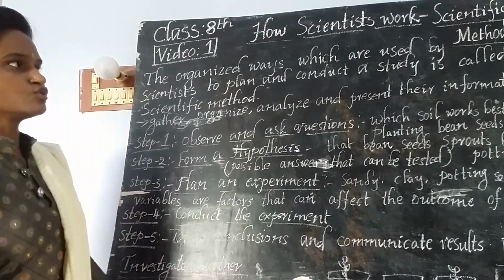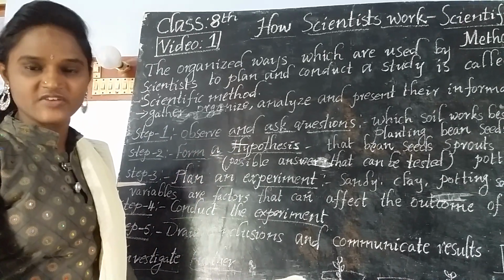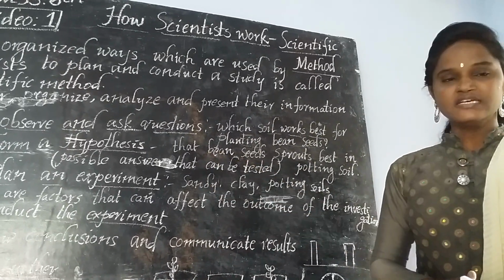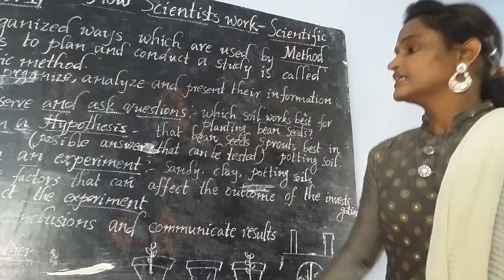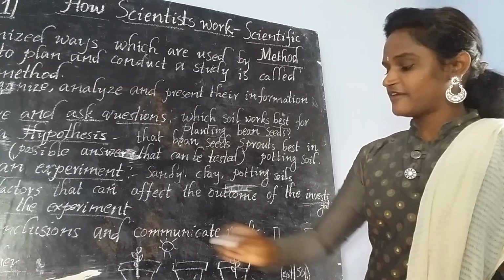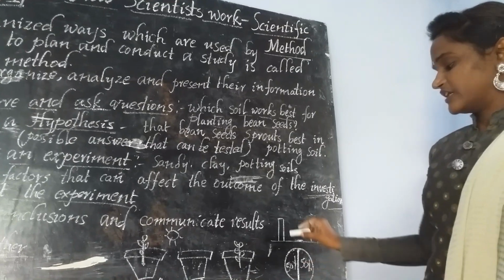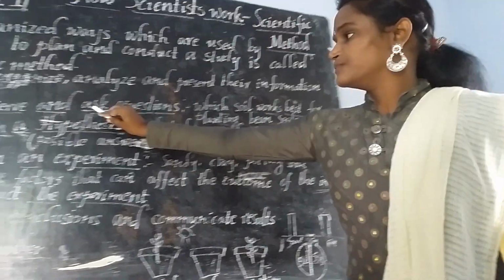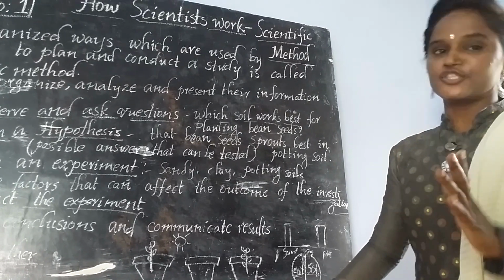8th class Biology 1st lesson What is Science "Scientific method "...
Part-1 5 steps that involves in scientific method
Support me friends
thankyou all